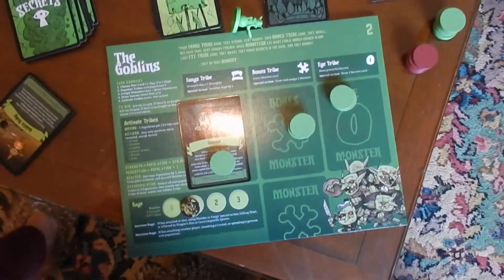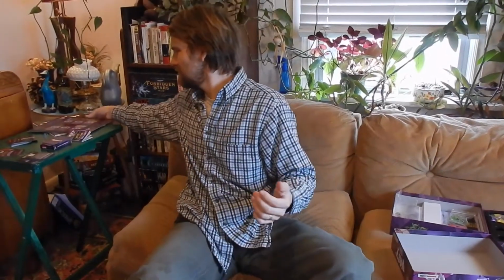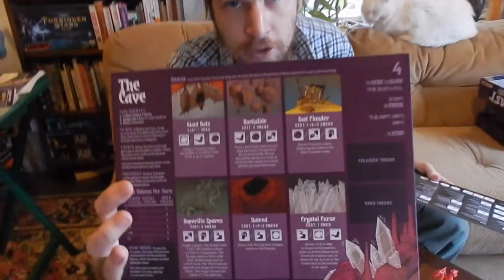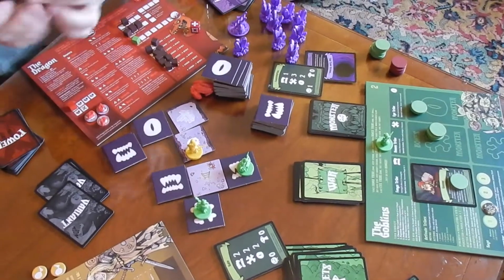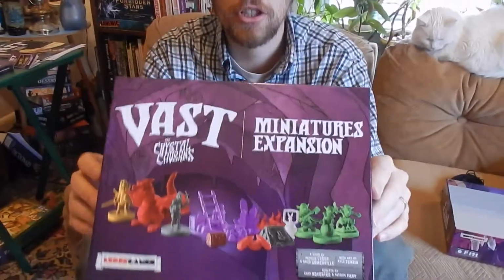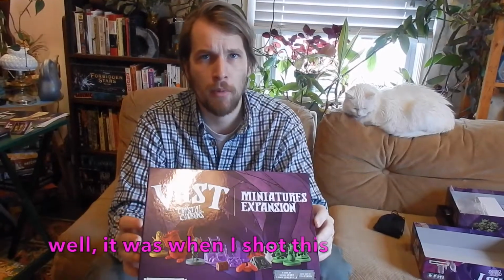Post-Review Review of Vast: The Crystal Caverns by Leder Games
A longer video to talk about a deceptively big game!  I review the second edition printing and the 34 card booster pack and miniature expansion. Check descriptions for timestamps!

2:37 Overview of game
18:53 Miniatures expansion review
21:54 Bonus-Cards review
22:56  Final Thoughts
25:57 Some comments on the rulebook